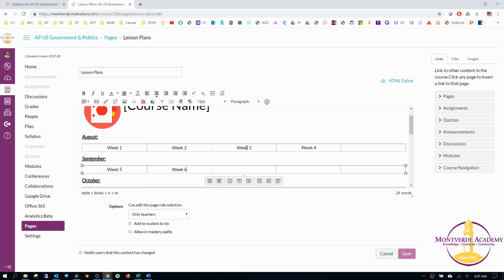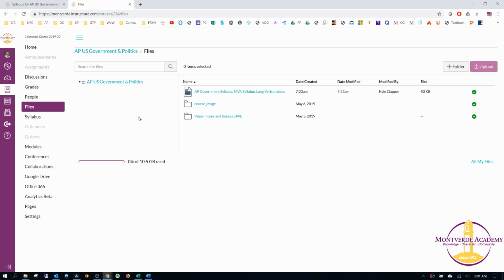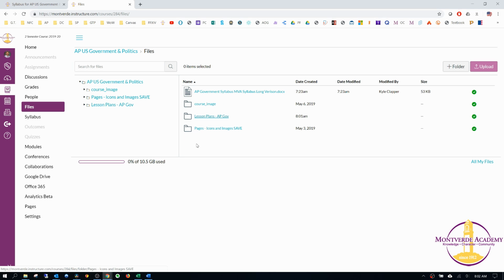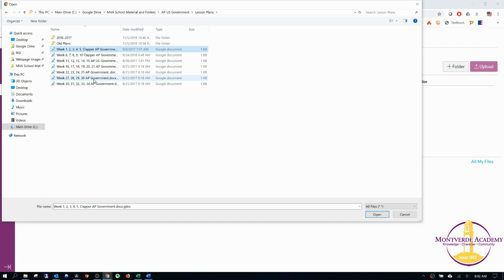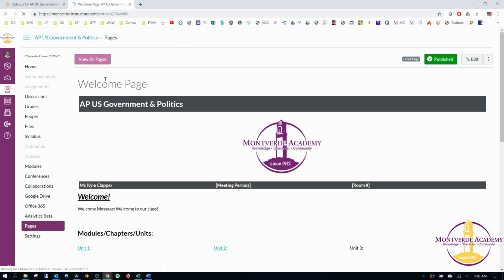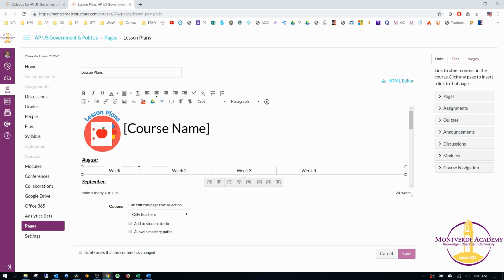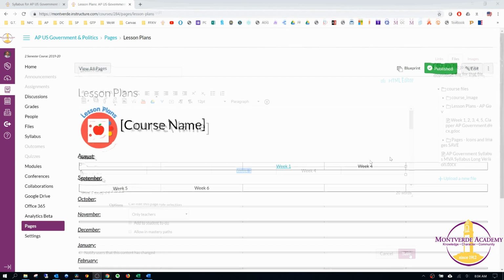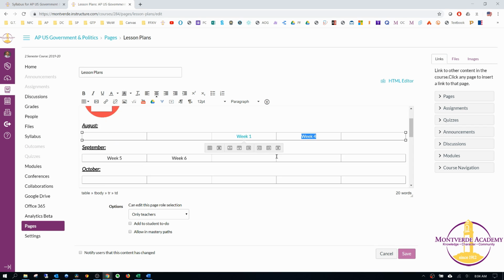Canvas Training - Lesson Plans - Montverde Academy